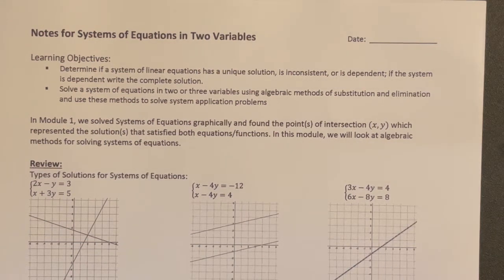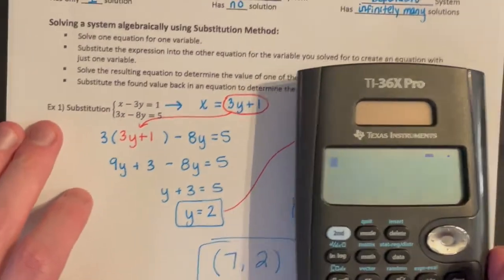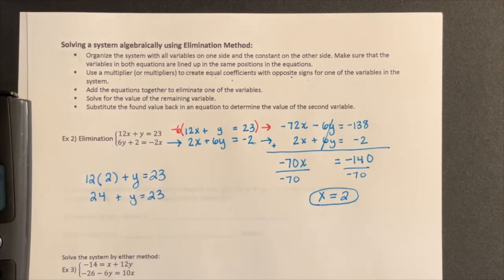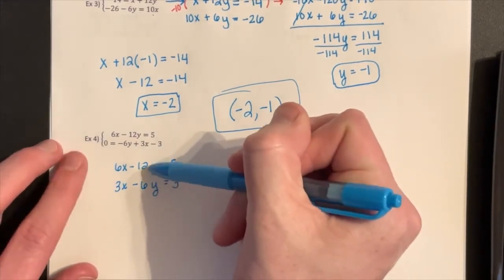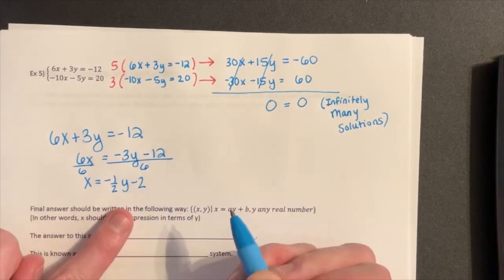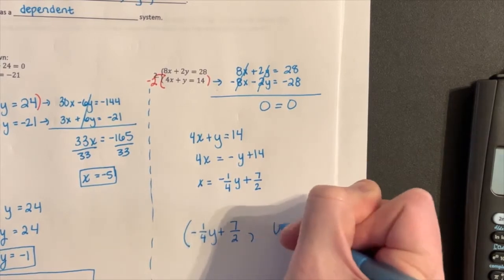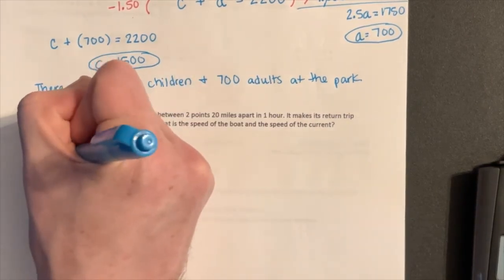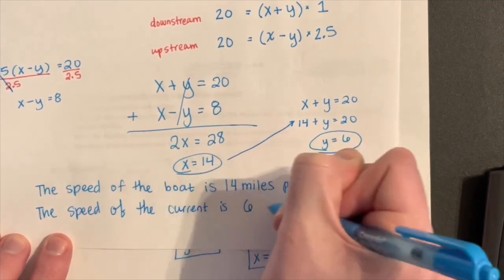MAT 171 - Notes on Systems of Equations 2 Variables